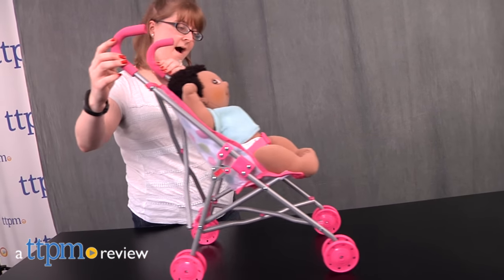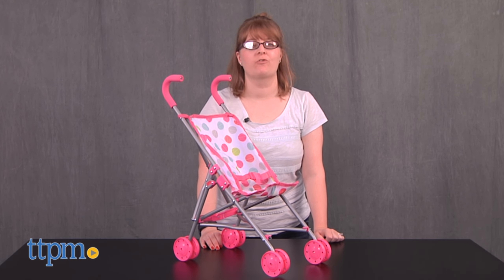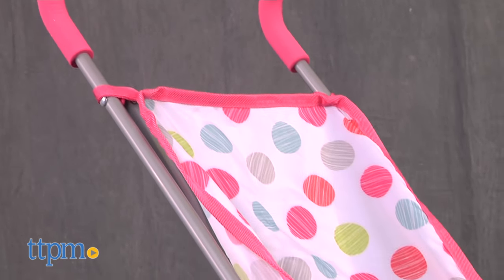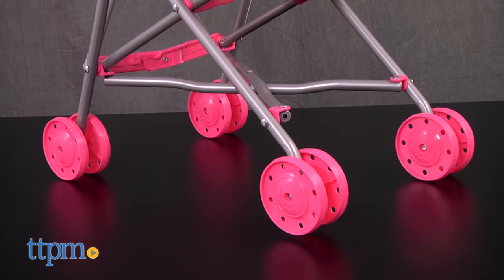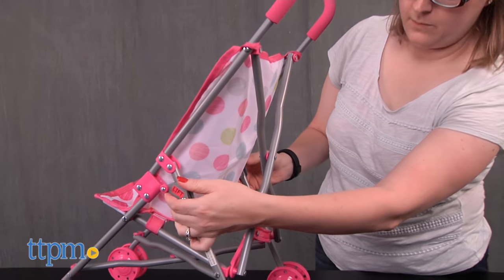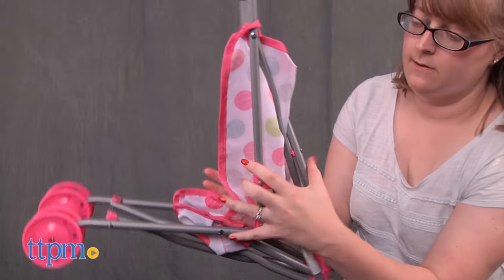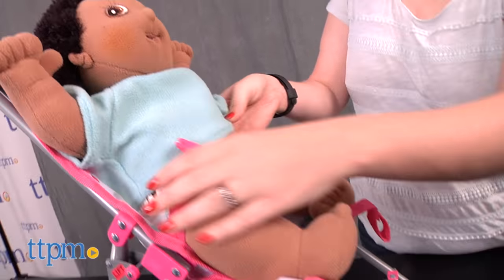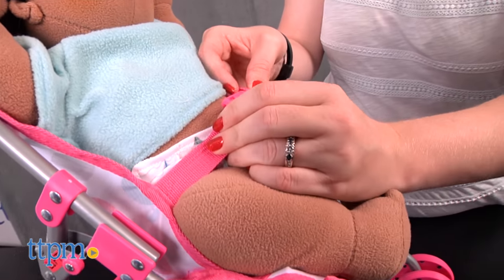Honestly Cute Fold Up Stroller from Jakks Pacific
Little mommies can push their baby dolls around in style with the Honestly Cute Fold Up Stroller! It fits baby dolls up to 18 inches! Baby dolls are sold separately. With its bright pink wheels and polka dot fabric seat, this stroller is very cute! Plus, it folds up! Great for imaginative roleplay for little mommies and daddies! For full review and shopping info

Product Info: Little mommies can stroll around with their baby dolls in style with the Honestly Cute Fold Up Stroller. This pretend stroller fits baby dolls up to 18 inches, but baby dolls are sold separately. The stroller has bright pink wheels and a white fabric seat with pink, green, blue, grey, and orangey-red circles printed on it. The foam handlebars offer a nice grip, and there’s even a pink safety harness to make sure the baby doll doesn’t fall out. And just like a real stroller, this one folds up for easy storage and portability. You lift up on the back locking bar to release it, and then push the triangle locks on both sides up while pulling the handles and front wheels toward each other. When you unfold the stroller, just make sure all the locks are in place before using.